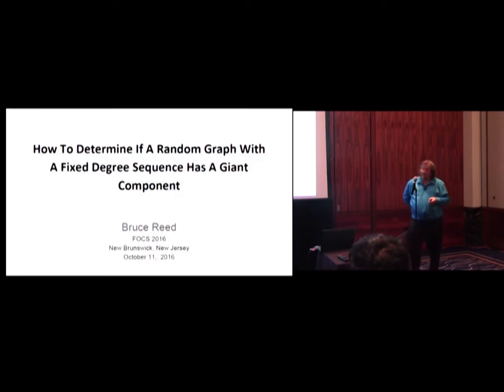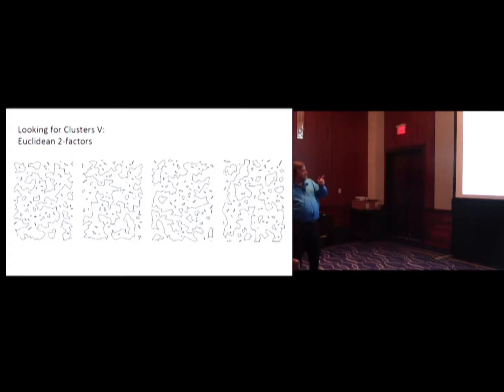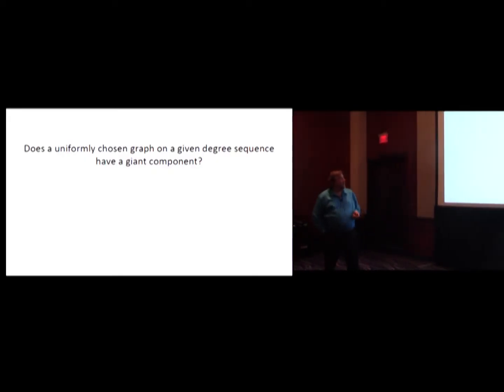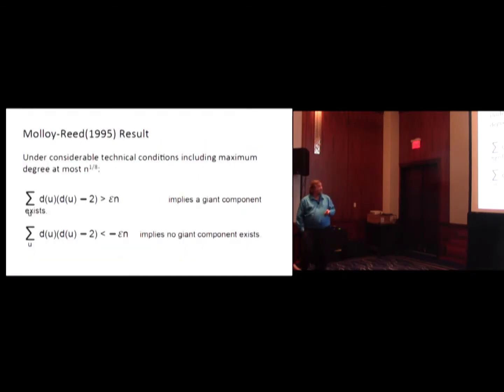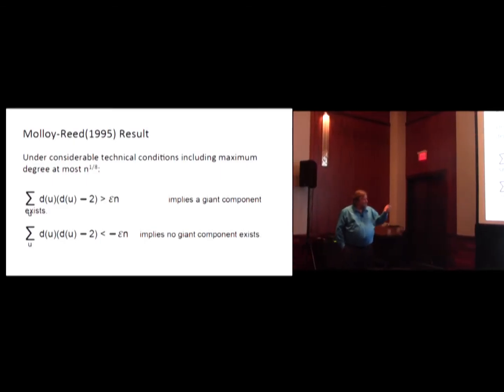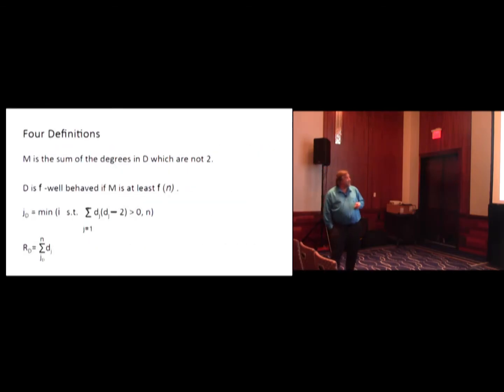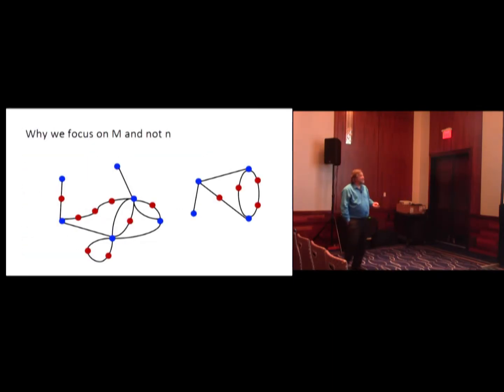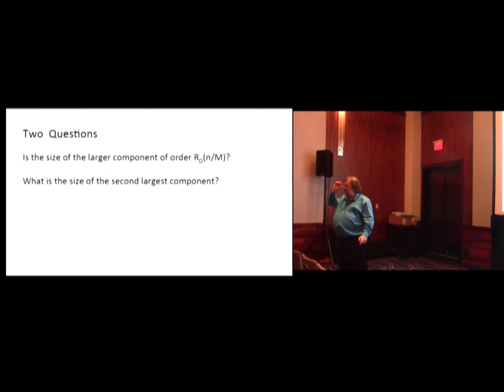How To Determine If A Random Graph With A Fixed Degree Sequence Has A Giant Component